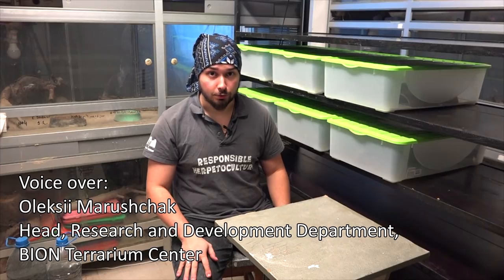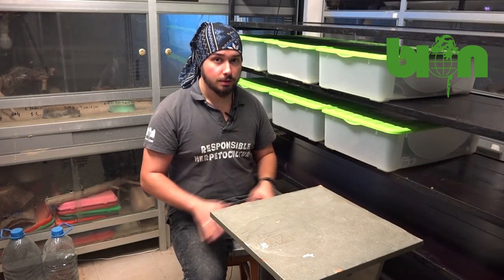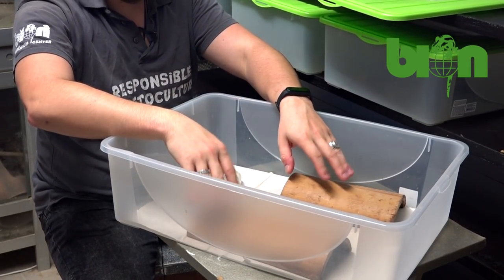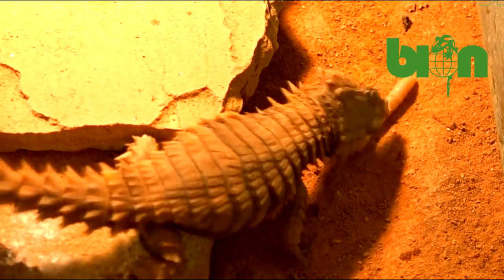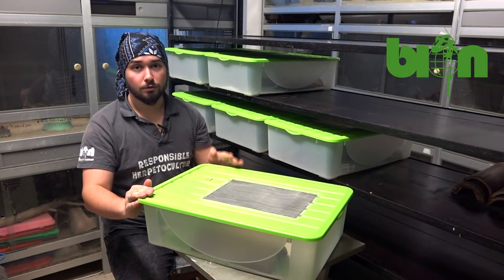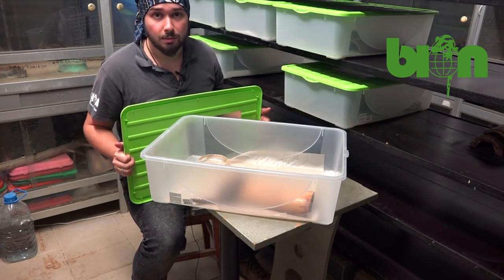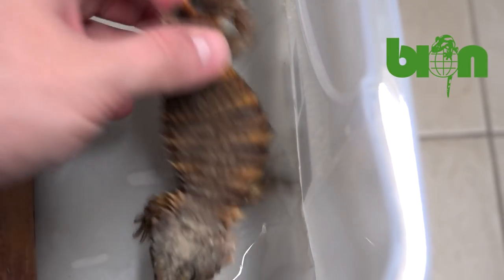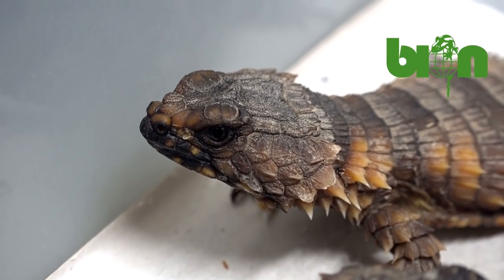Organizing winter dormancy for our armadillo lizards - Ouroborus cataphractus. BION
In 2021 we got 4 healthy and strong babies of Ouroborus cataphractus. All of them were left to form a new generetion of our breeding stock in future. And this is a result of a new technique of wintering that we applied in winter 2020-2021. This approach is a result of work and exchange of information with our friends, colleagues and subscribers - Lydie Devost-Verger, Francois Busson, Rob Nixon, Luc Jacobs, Илья Чураков. In this video I will show how we adapted the technology to our reality and I hope that in 2022 it will work as well!